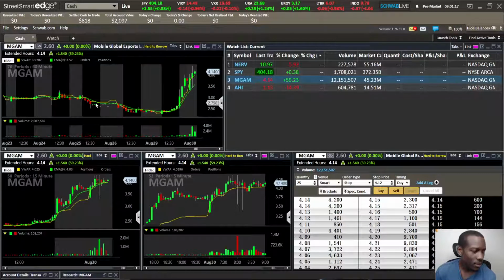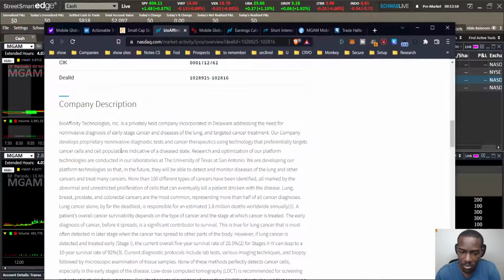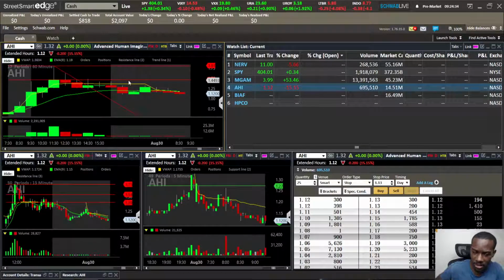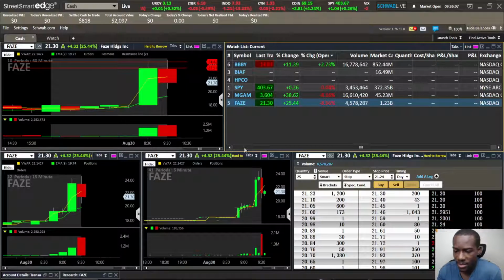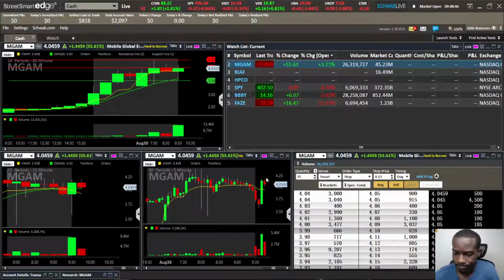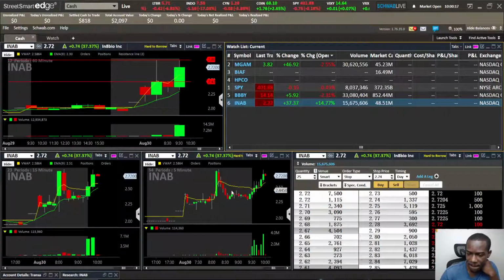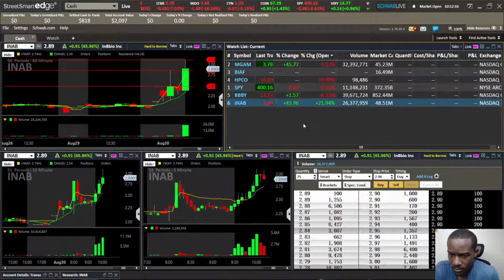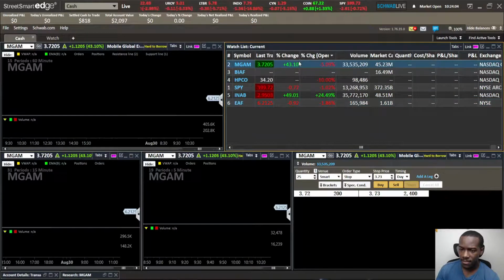[Live] Day Trading Low Float Stocks with Street Smart Edge & Stock Market Analysis